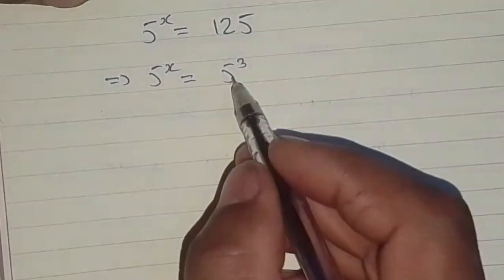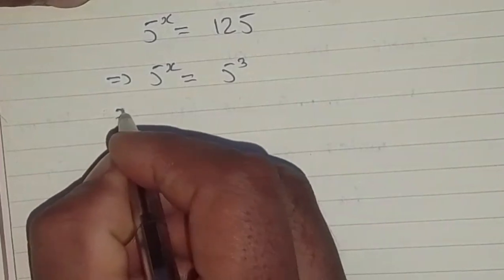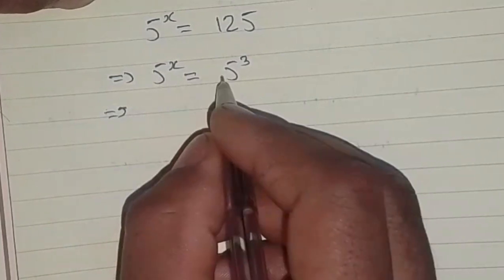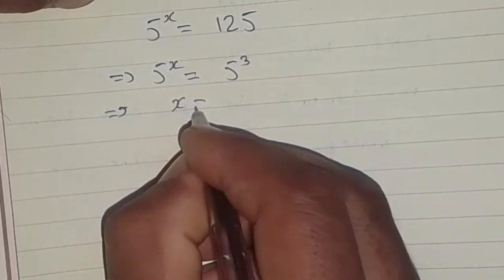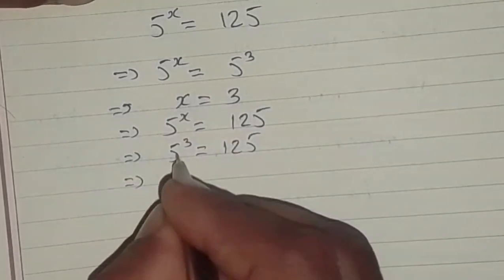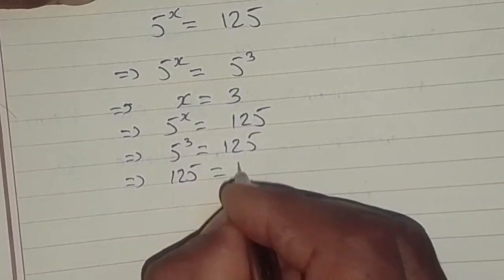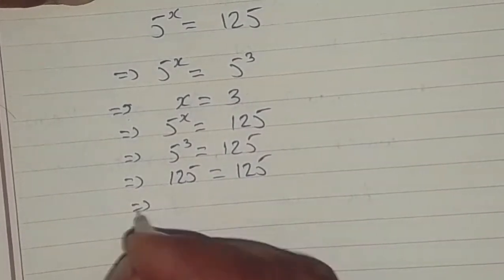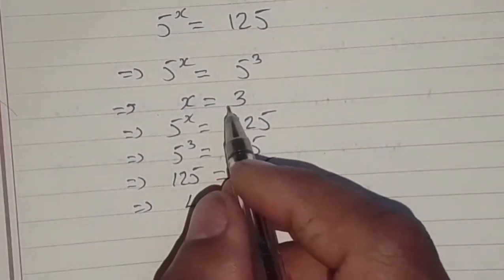Solving Exponential Power Equations Easily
Solve 5^x = 125 step by step with easy logic. Perfect for students, exams, and math lovers. Watch till end